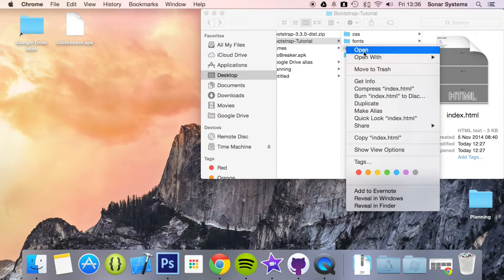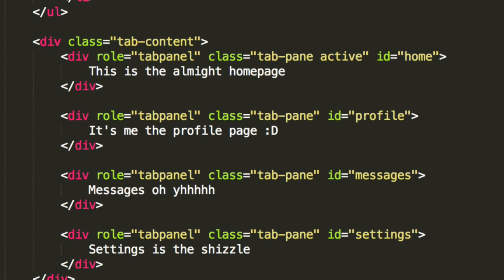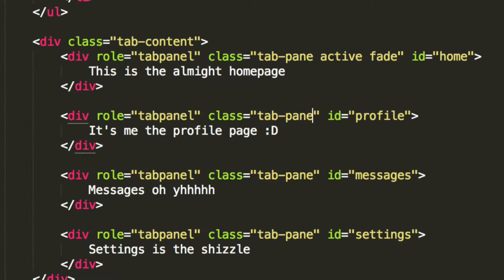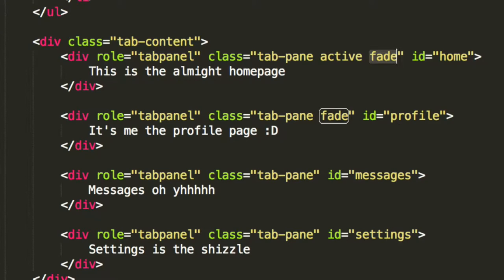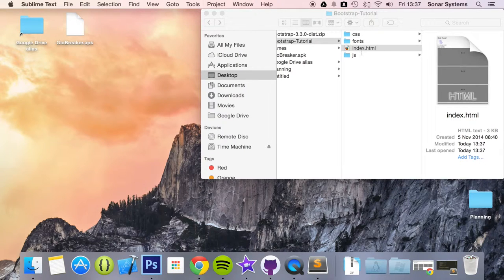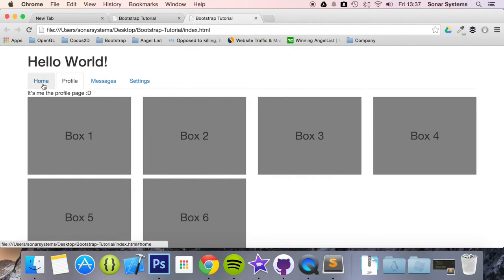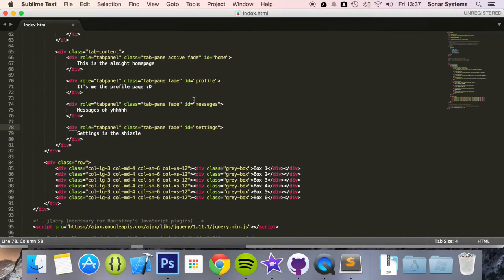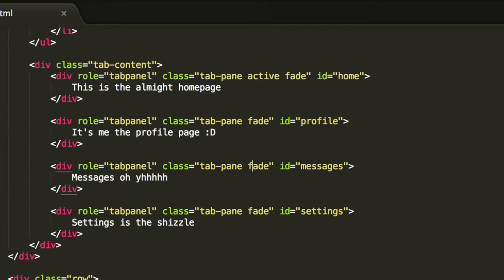Bootstrap 3 Tutorial 86 - Togglable Tab Fading